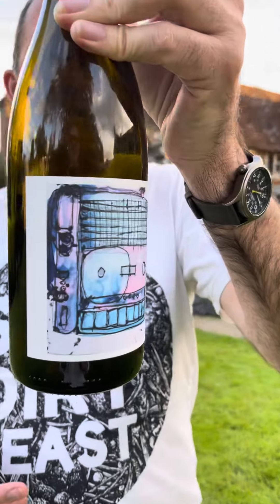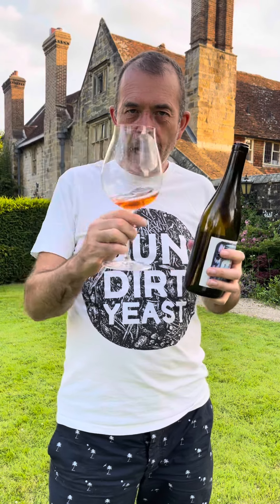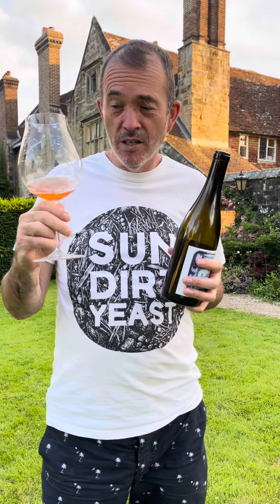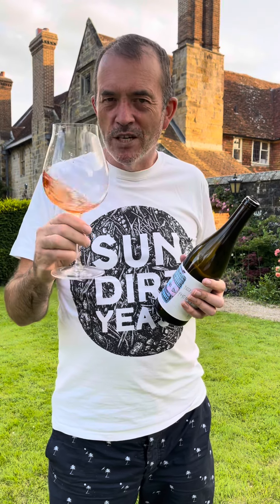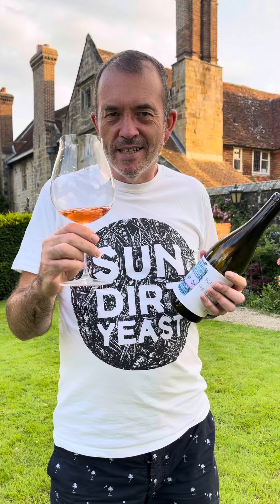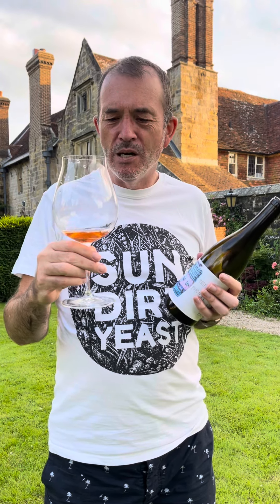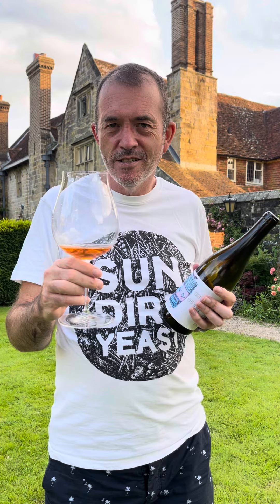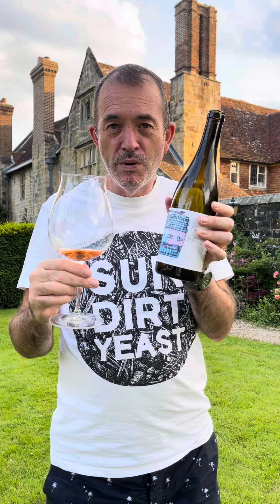Jolie-Laide Pinot Gris 2018 Sonoma, California